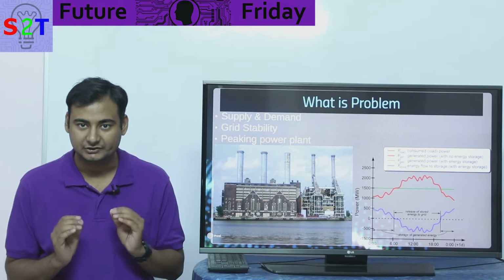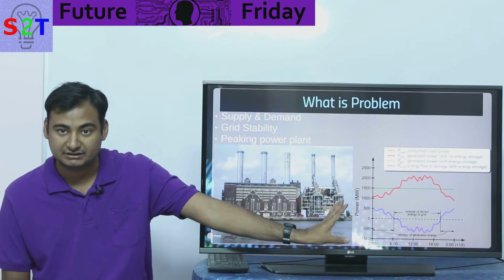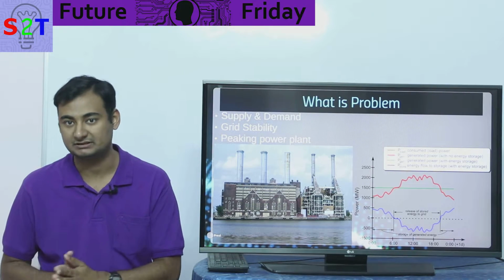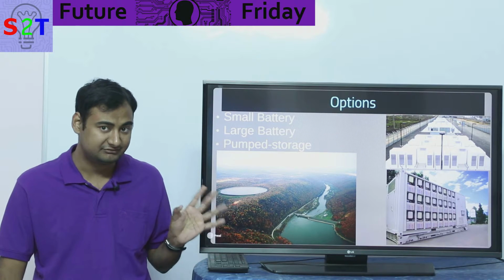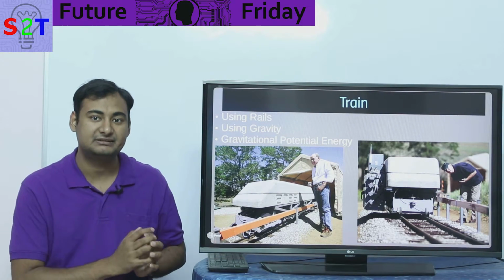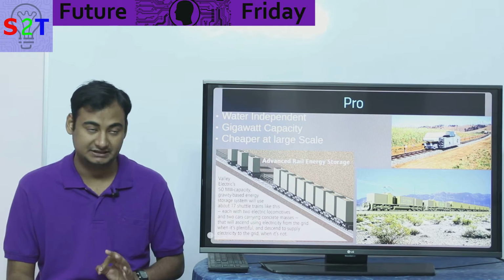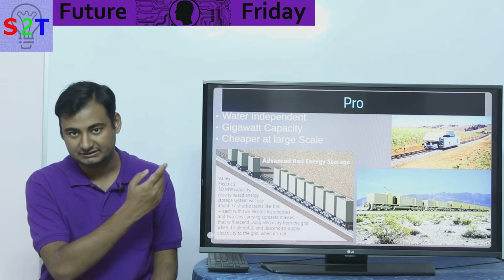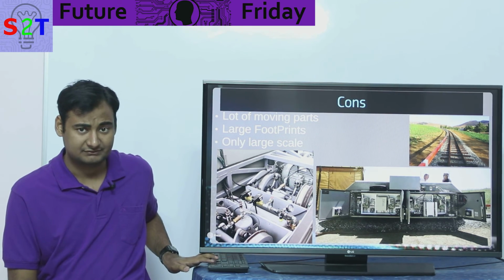Train Energy Storage Expained{Future Friday Ep25}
In this ep, we will look at how to use Train as a Battery
SO what is the problem
what are the tools that we have
factors affecting the tools
 basic how does the train works
pro & cons